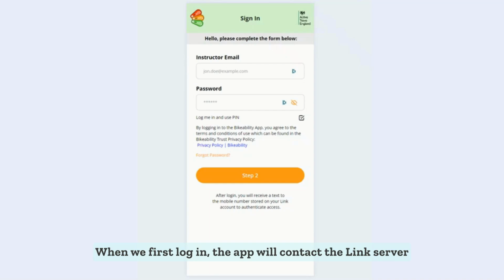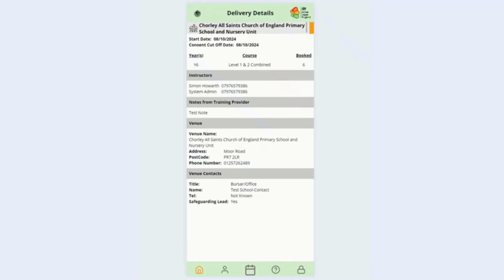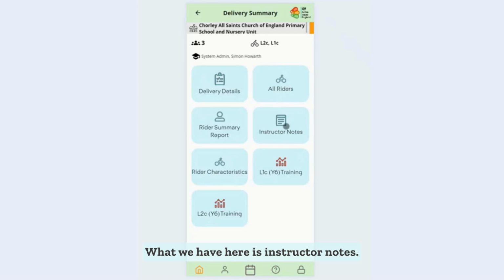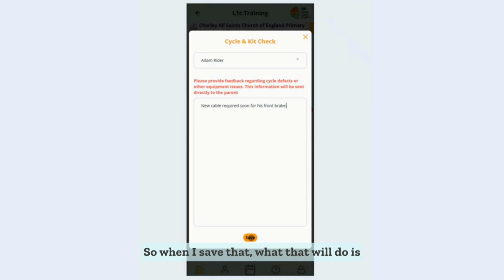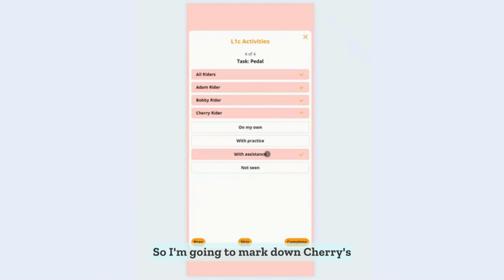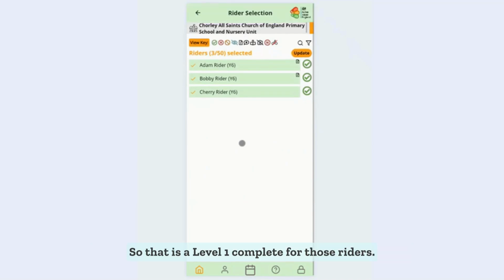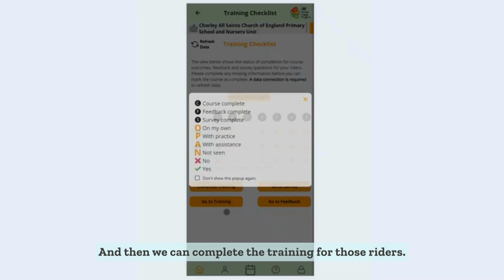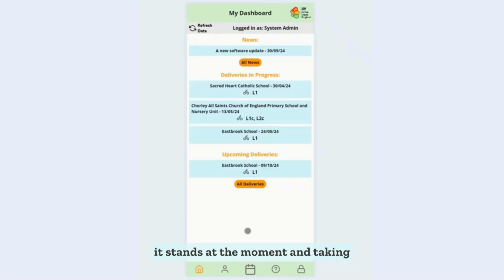Digitisation User Guides - Instructor app walkthrough (Oct 2024)